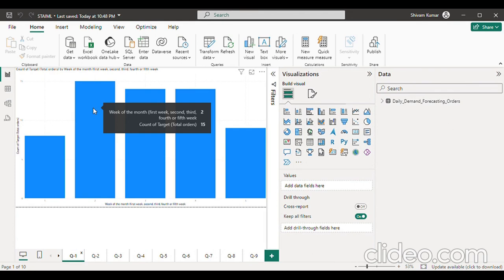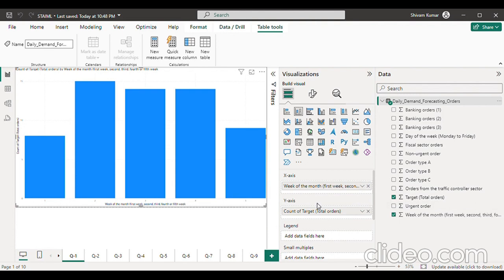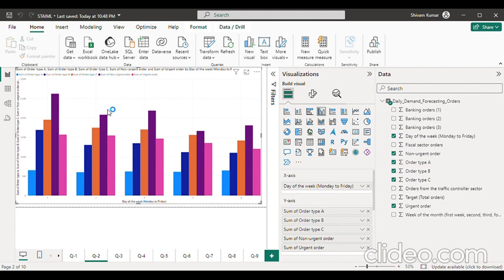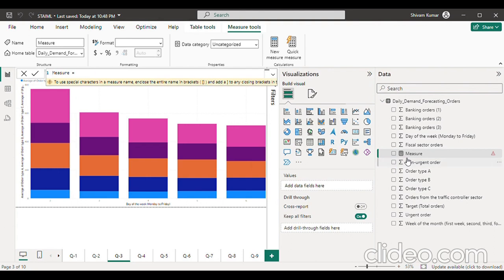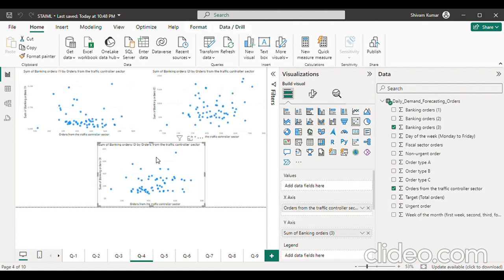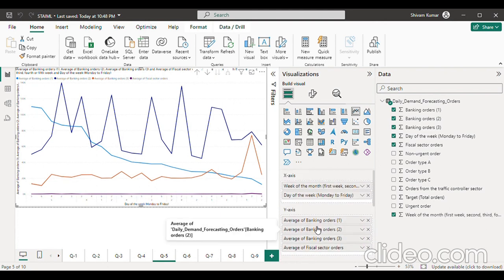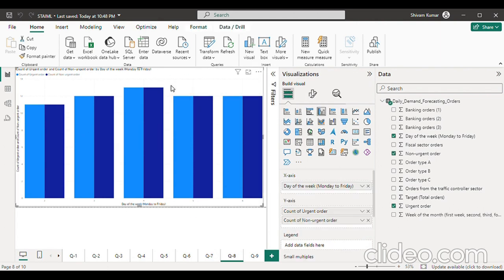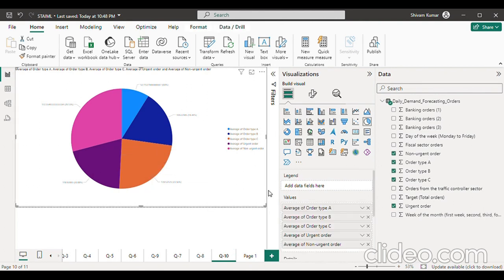Power BI Dashboard creation from the given csv dataset